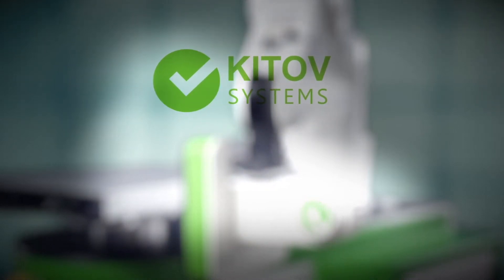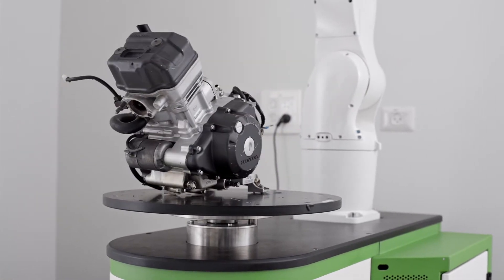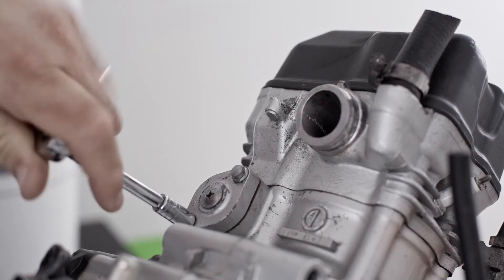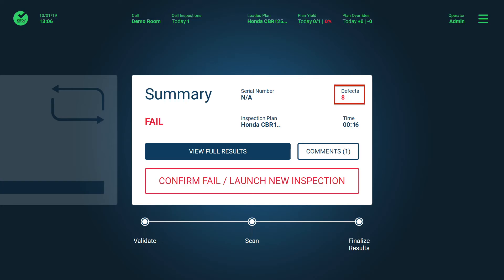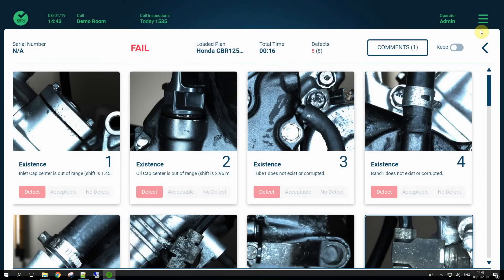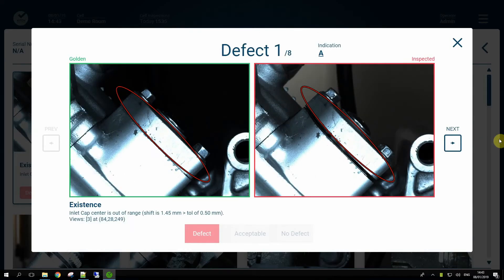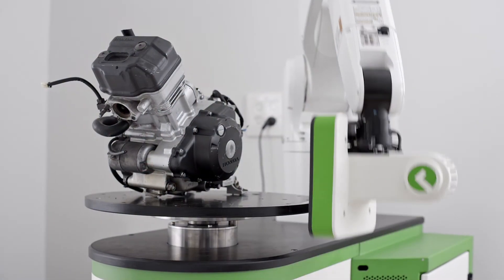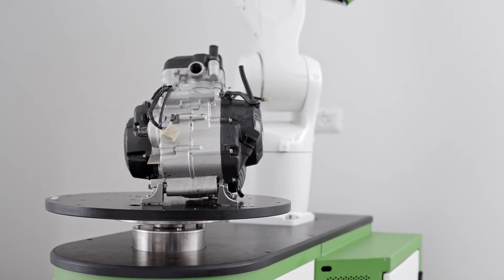Kitov Honda Final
Kitov - first smart visual inspection product